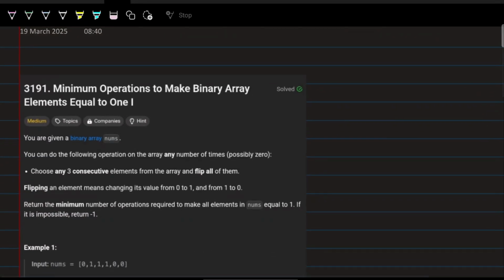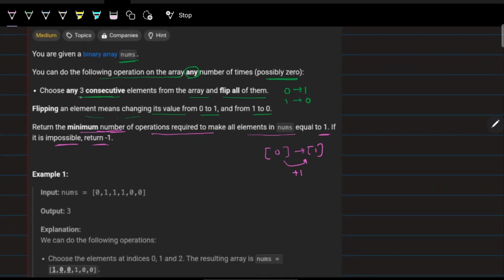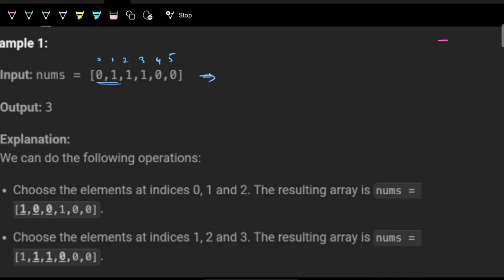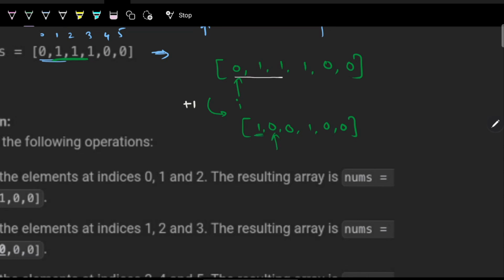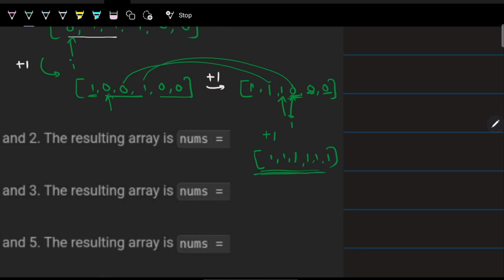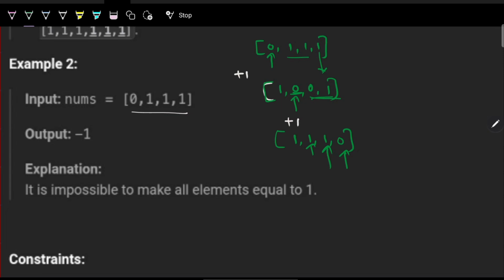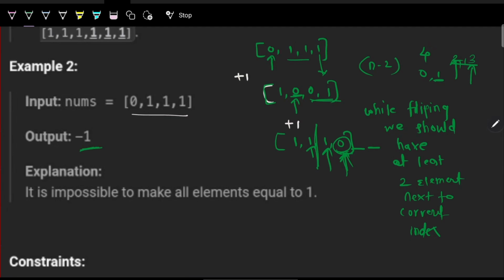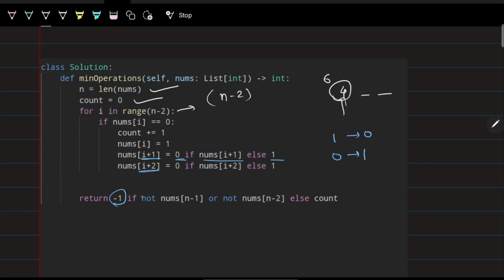LeetCode POTD: 3191. Minimum Operations to Make Binary Array Elements Equal to One I